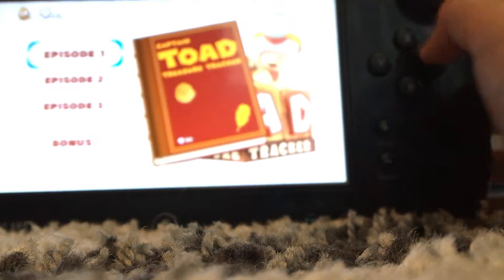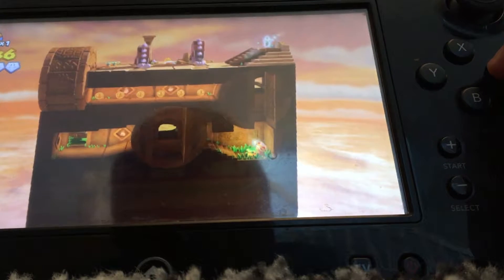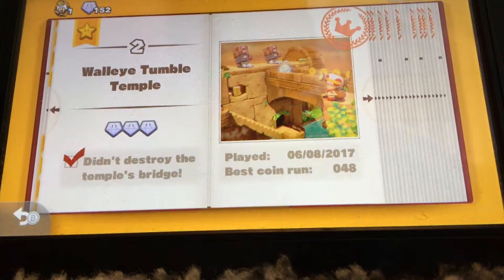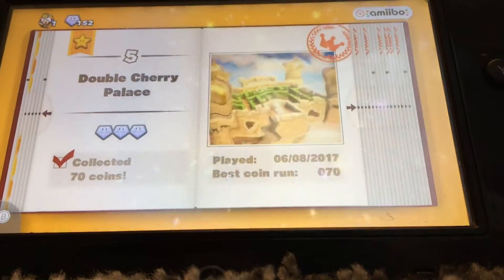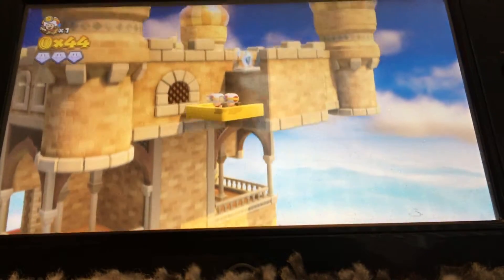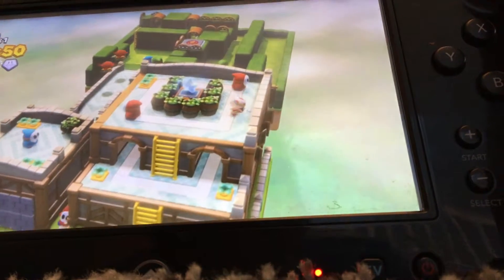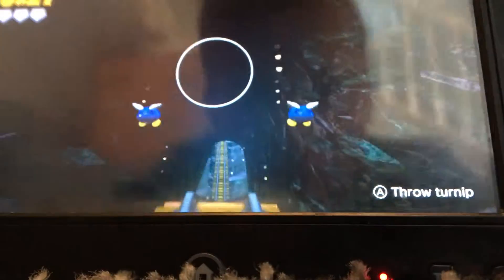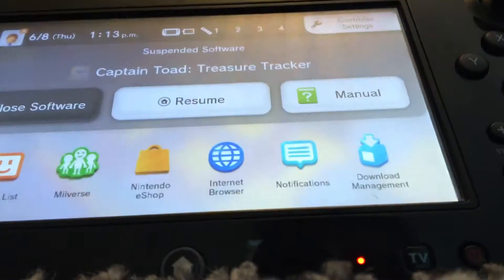Captain toad treasure tracker| Levels 1-10